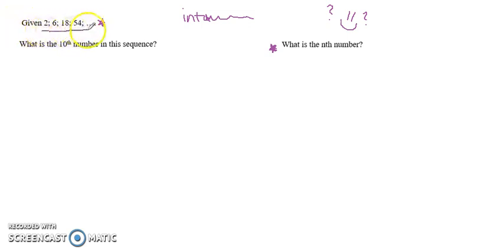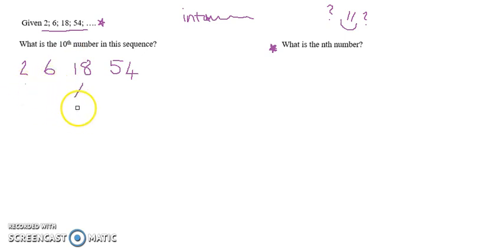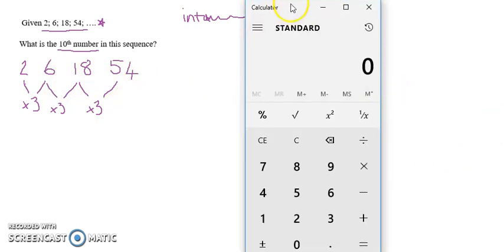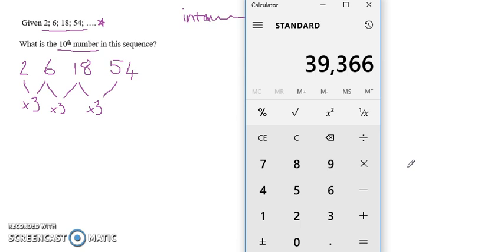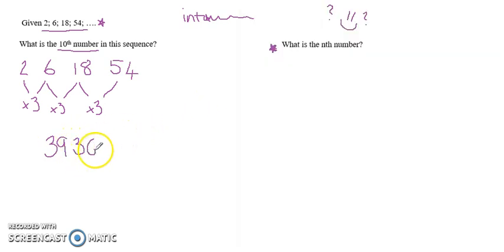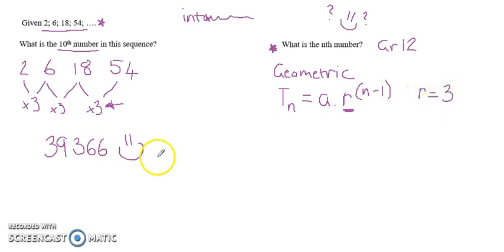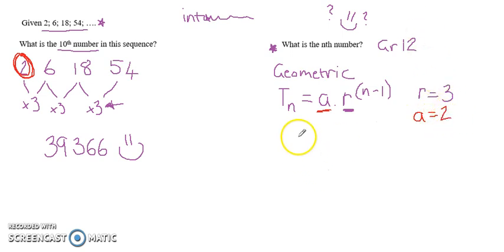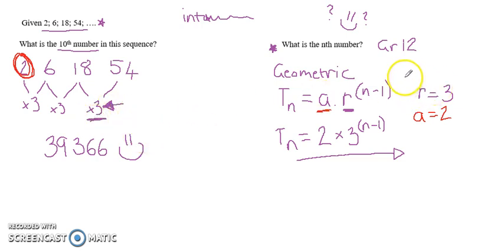Geometric Sequence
A geometric sequence is a number pattern where each successive term increased in the same ratio.